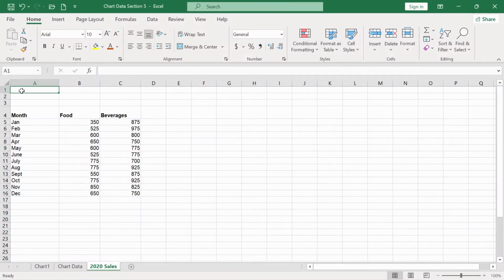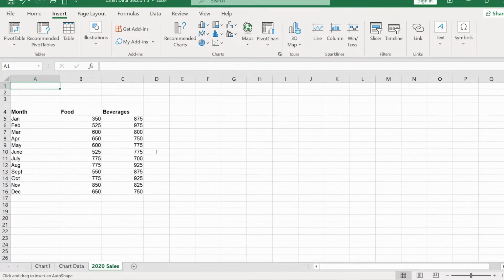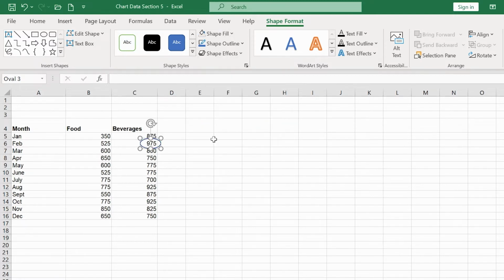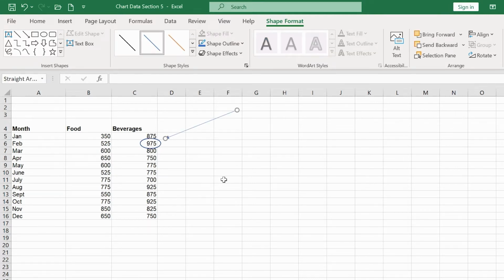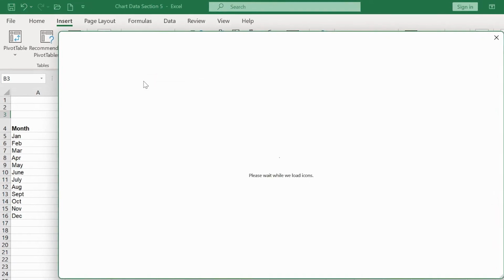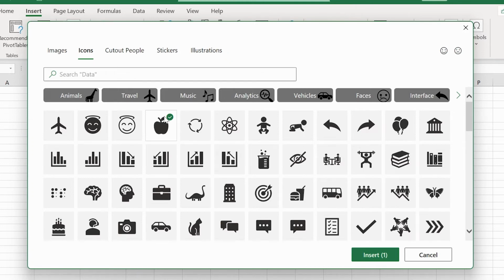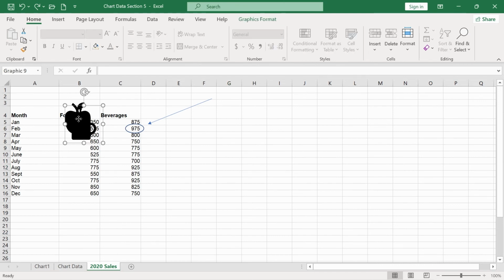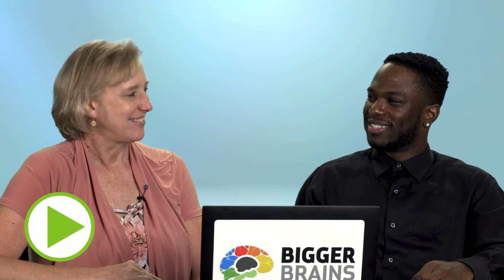Mastering Excel 2021 - Beginner - Course Sample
Learn to use the world’s most popular software tool for analyzing and reporting on data.

When you master Excel, you have one of the most practical and valuable skillsets in modern business. You will learn to work wonders with your data—from organizing lists to creating charts and interactive reports. Excel will help you answer critical business questions like ROI, budget allocations, expense tracking, and more. This course is your first step towards becoming an expert at using Excel.